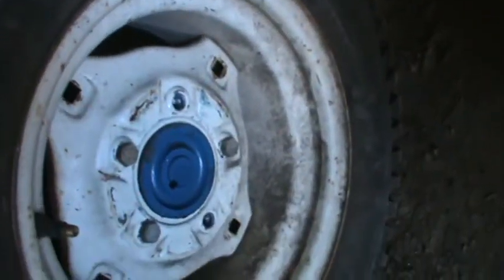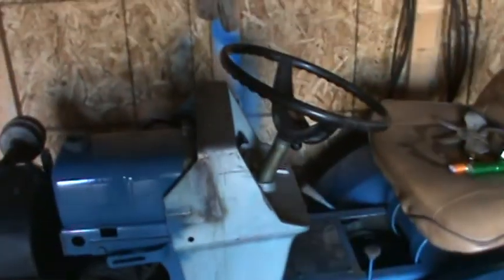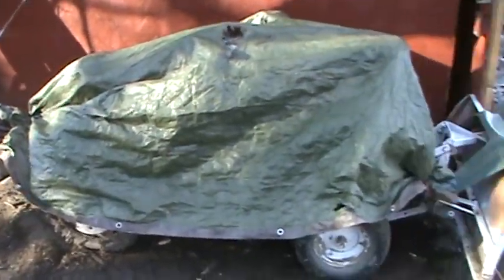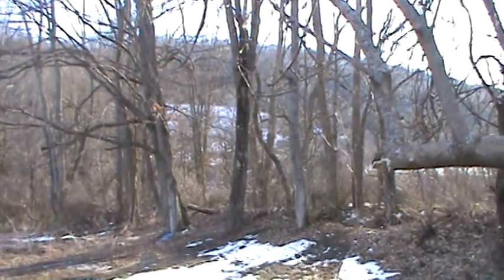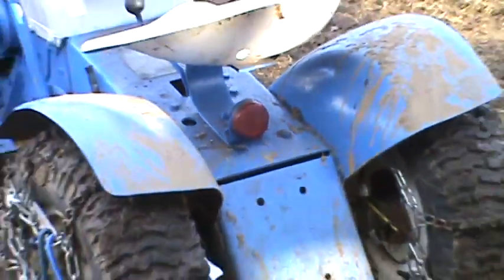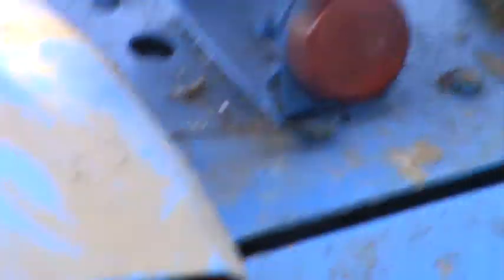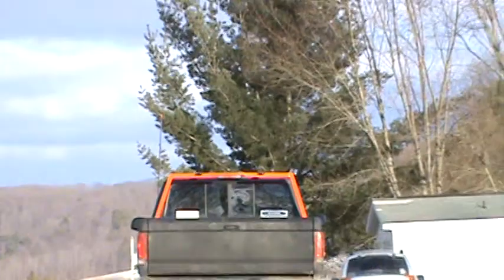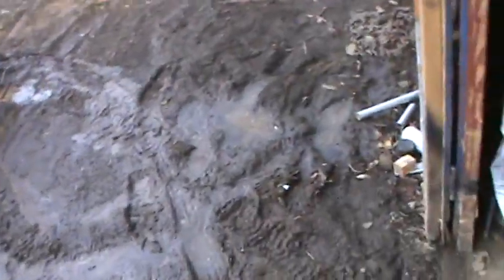Starting the wiring on the Sears Hydro Trac